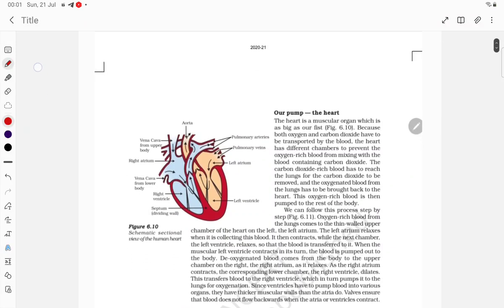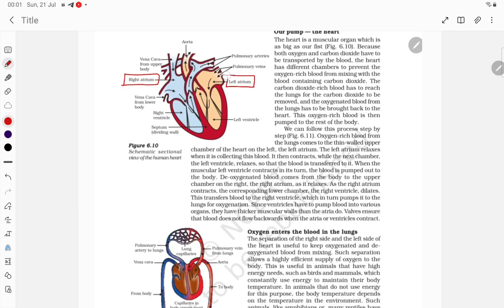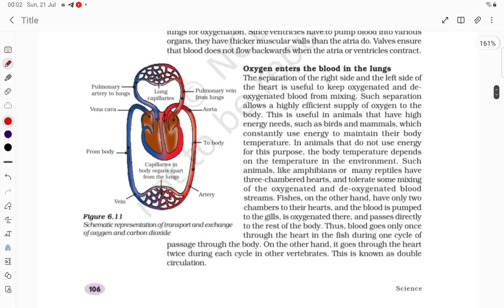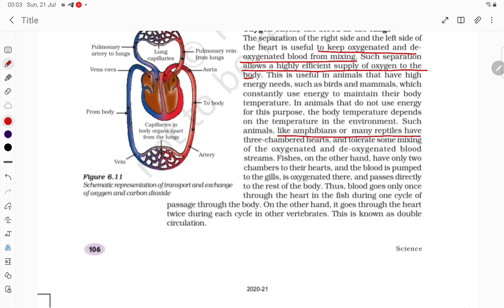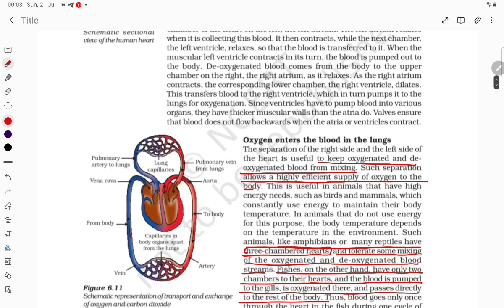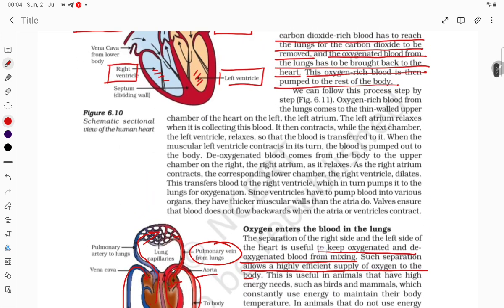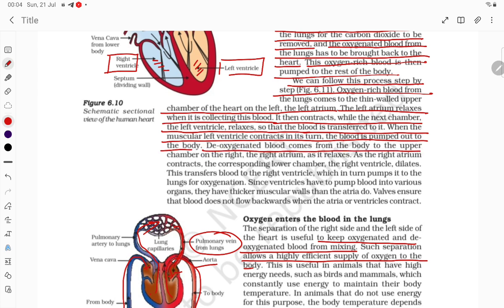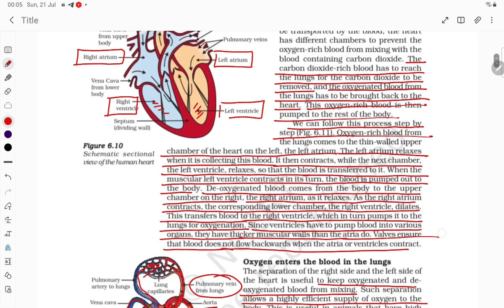double circulation in human